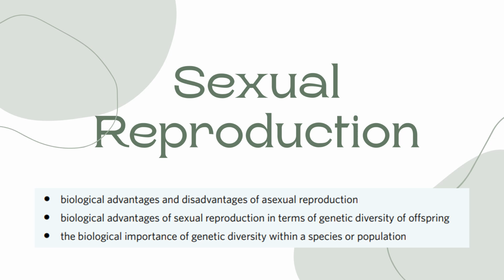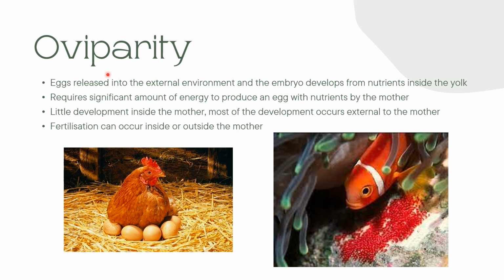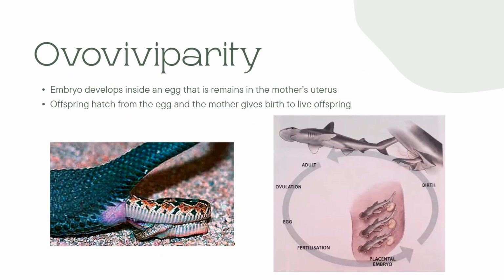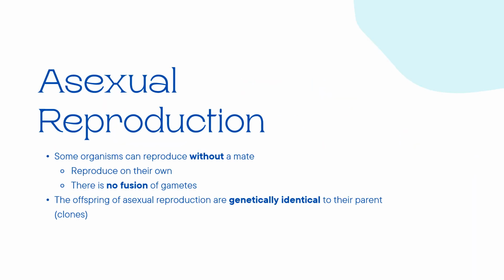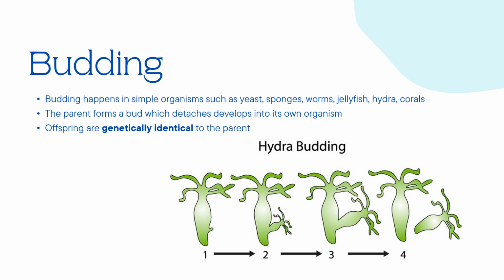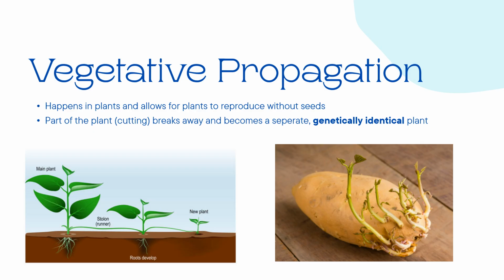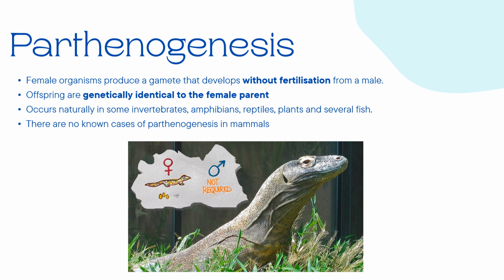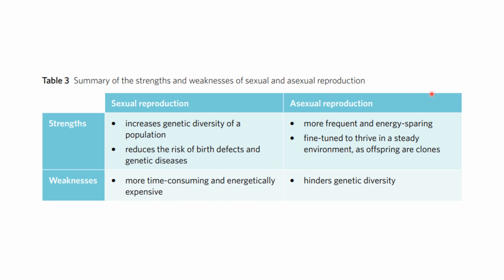9A Sexual and Asexual Reproduction